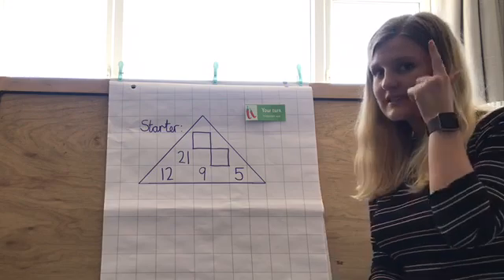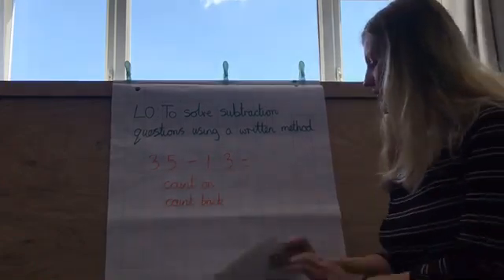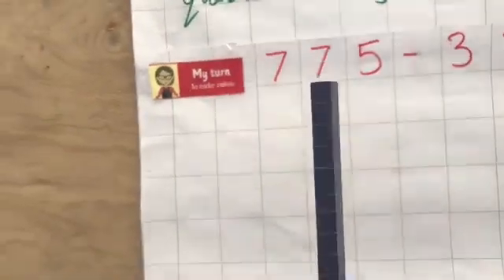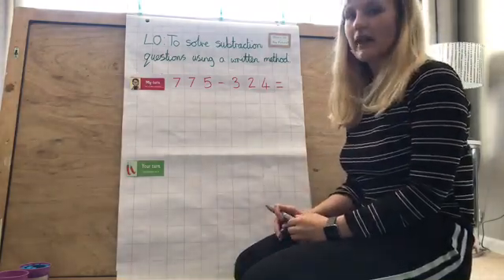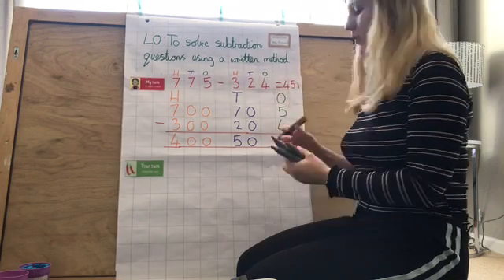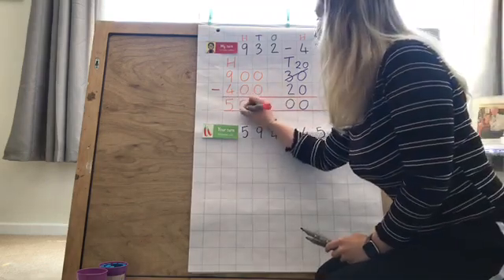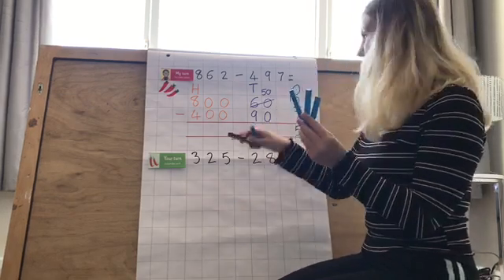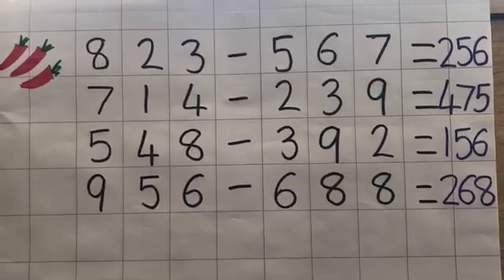Year 3 Maths: Subtraction written methods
Miss Hare leads this week's Maths session on subtracting using written methods.